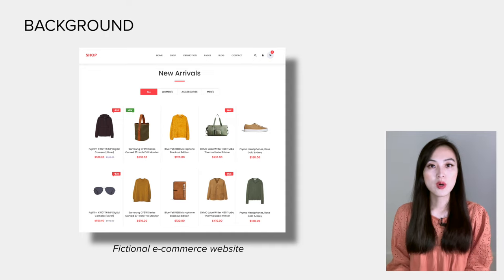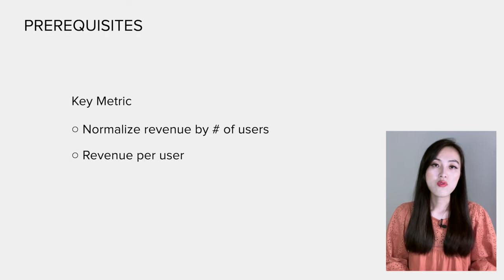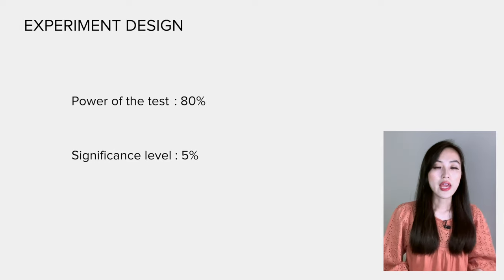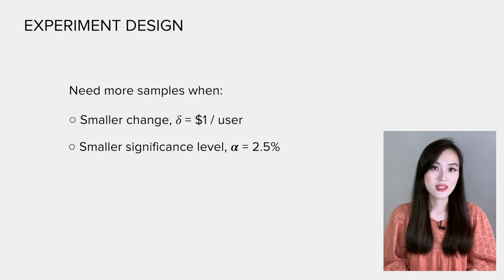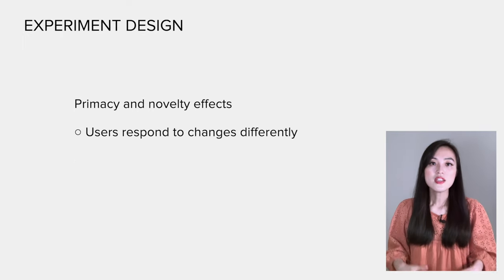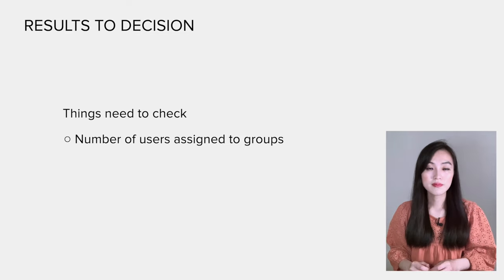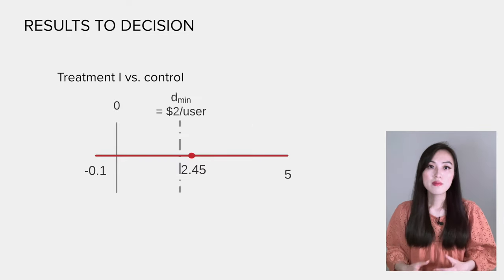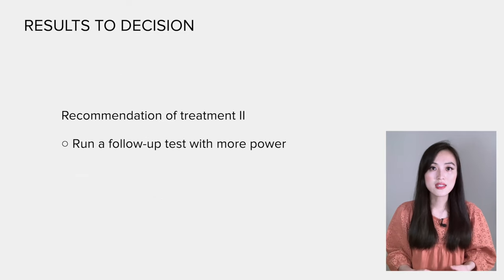A/B Testing Made Easy: Real-Life Example and Step-by-Step Walkthrough for Data Scientists!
This is a comprehensive walkthrough of an A/B testing example. I will go through the details of designing A/B testing experiments, running experiments, and interpreting results. The idea is inspired by the book Trustworthy Online Controlled Experiments: A Practical Guide to A/B Testing. I'm sure it will be extremely helpful for data science interview preparation.

 Contents of this video:
0:00 Intro
1:00 Background
2:02 Prerequisites
5:50 Experiment design
11:08 Result to decision